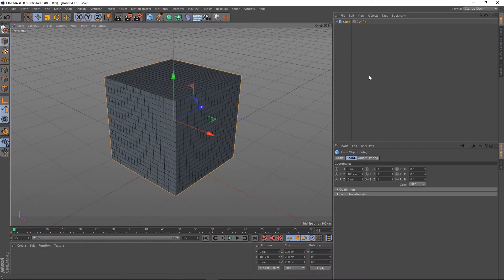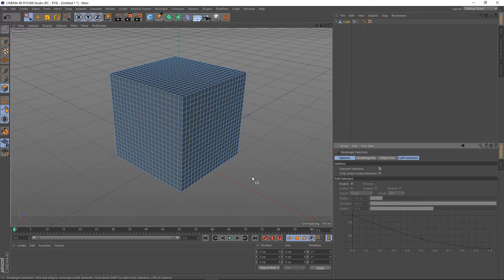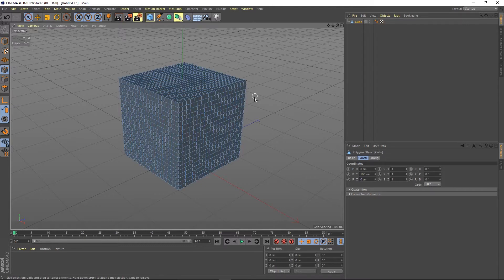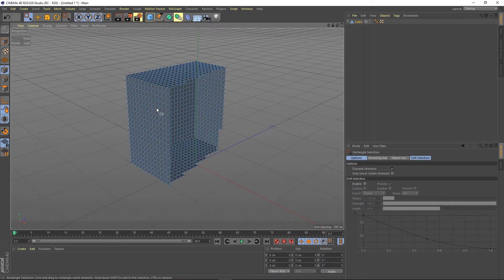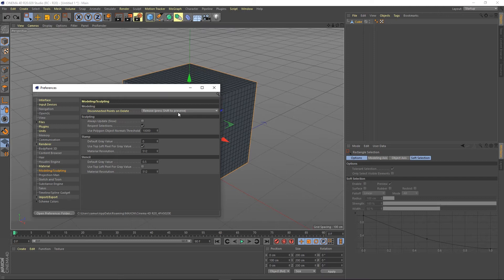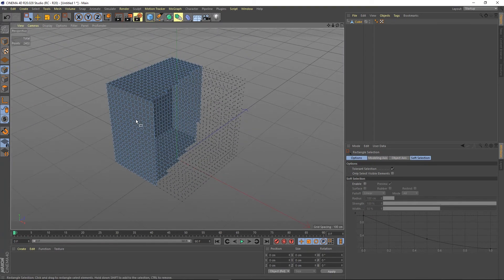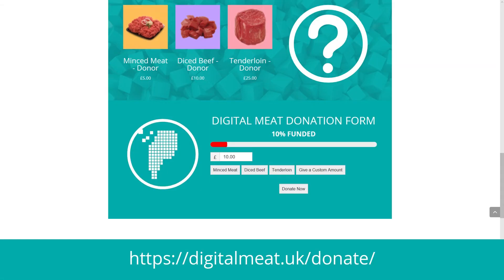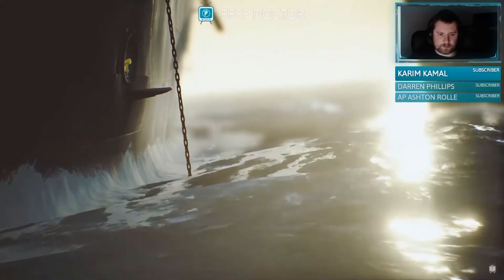Quick Tip 34: Remove Disconnected Points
In this Cinema 4D Quick Tip we take a look at some functionality that has been added to C4D R20. We now have the choice to remove disconnected points when polygons are deleted.